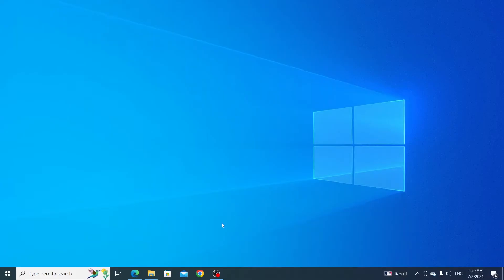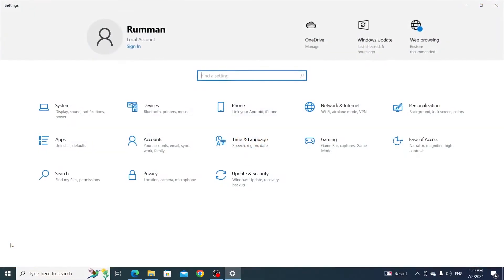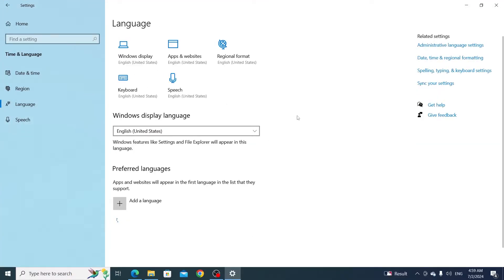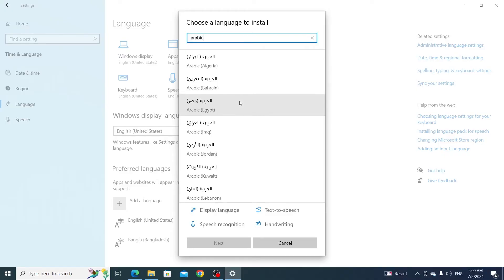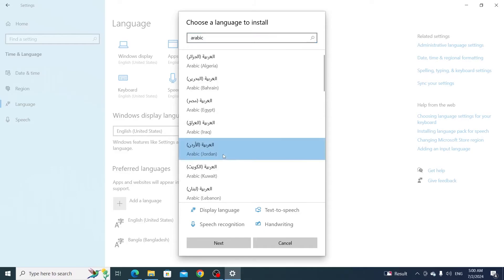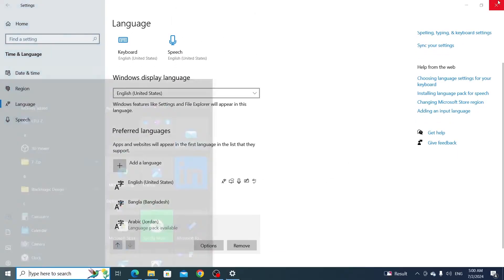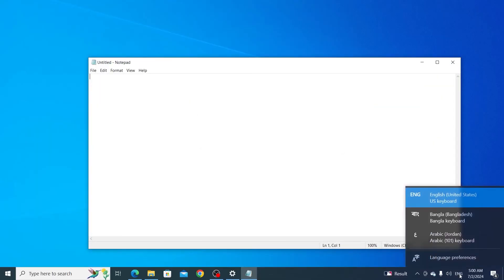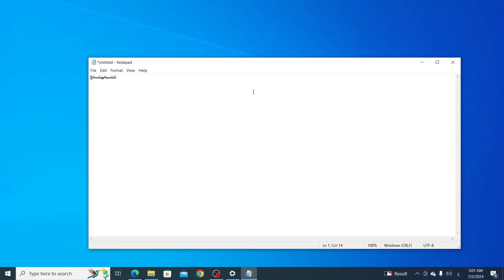How to Change to Arabic Keyboard in Windows 10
A quick guide to change to Arabic Keyboard in your Windows 10 laptop or PC.